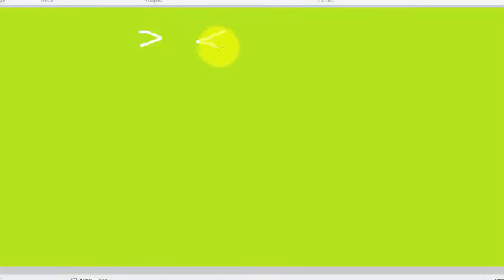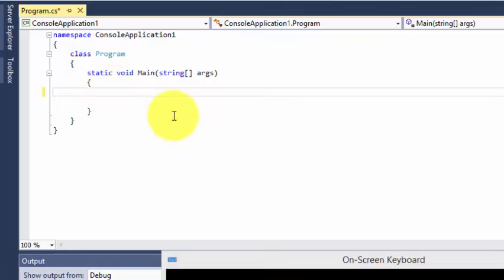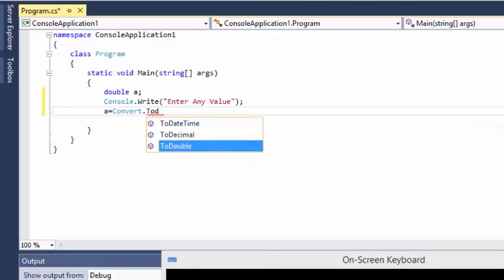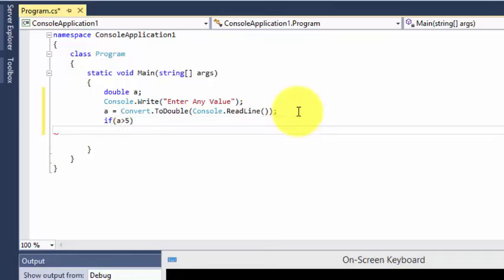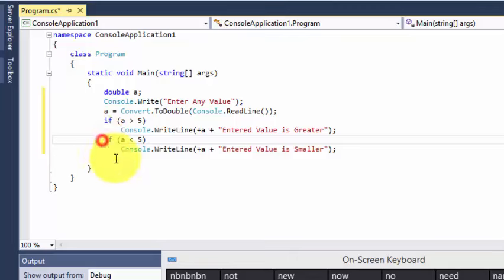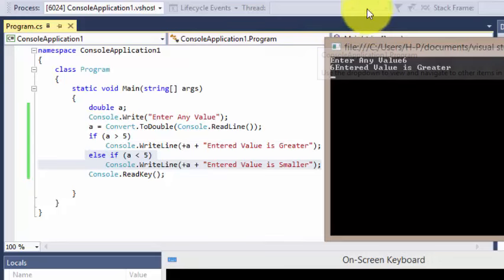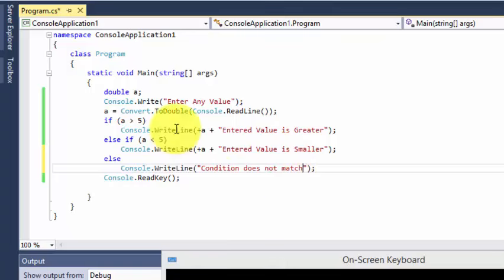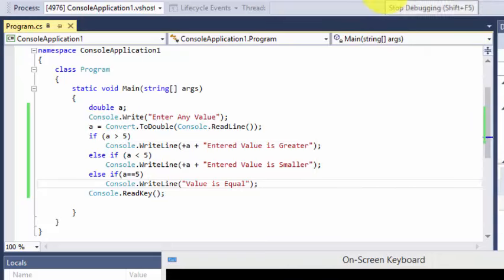C# IF & IF Else Statement - Basics - Beginner Tutorial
c# IF &IF Else Statement: In this video we have talked about If&If else statement